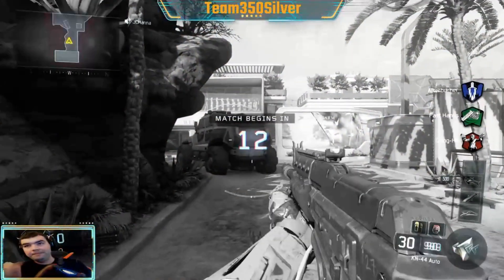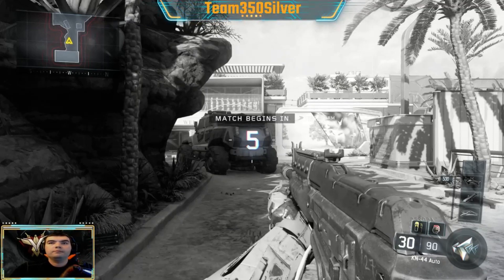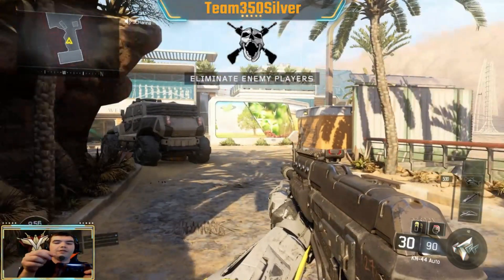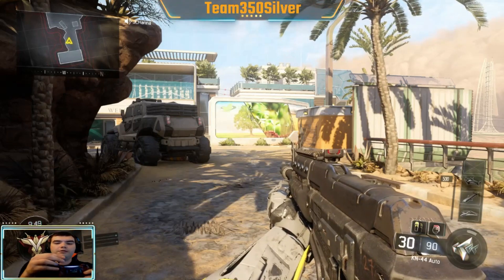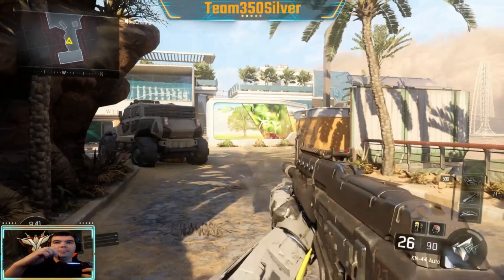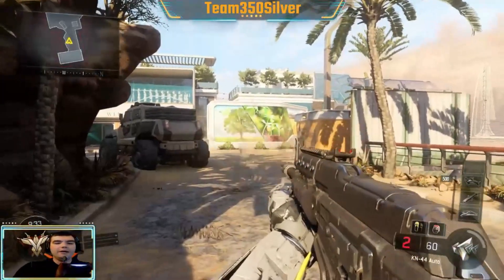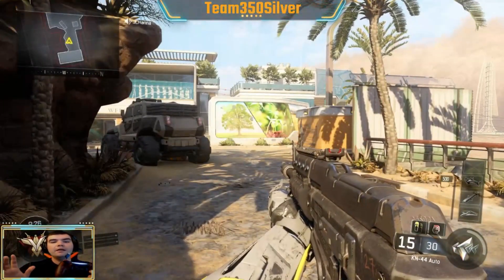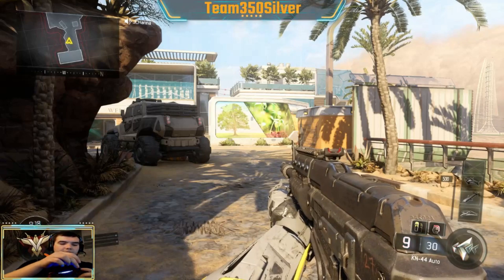SCUF infinity pro controller tips, tricks, and how 2! Controller reset, lag fix, and emr remapping!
Whats up guys just wanted to make a video on how to change out your Scuf paddles, change out the joysticks and reset them, how to reset the entire controller, hair trigger setup, as well as paddle remapping.